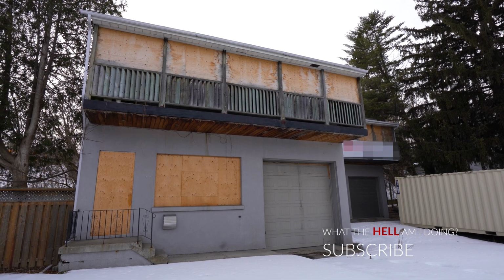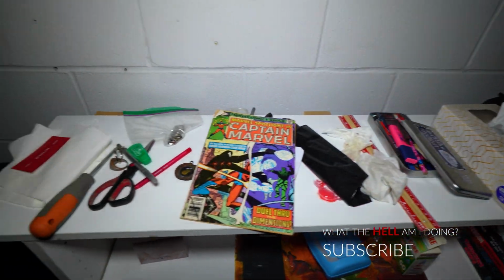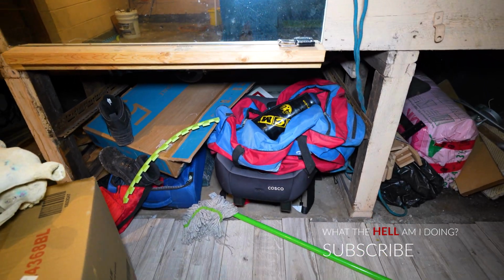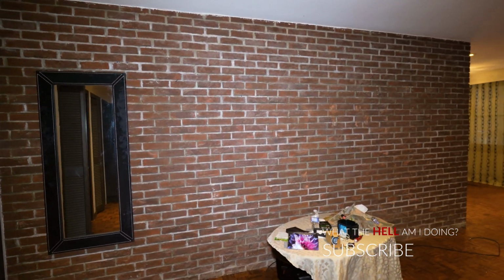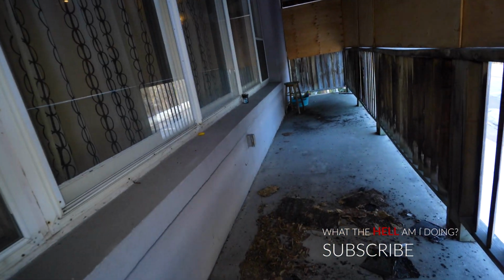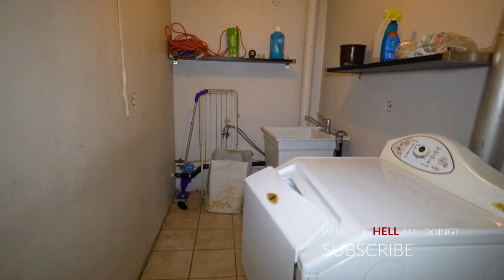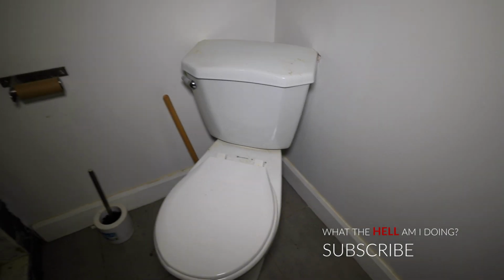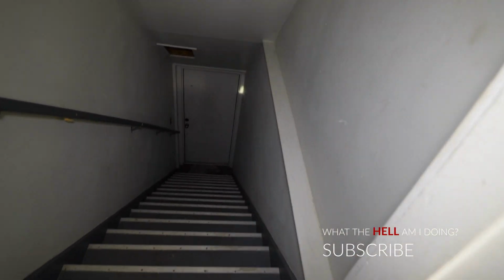Discovered Shocking Surprises In This ABANDONED Squatter Video Game Hideout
In this episode of Urban Exploring, I will be taking you for a tour through this really strange ABANDONED home that was built in the late 1960s or early 1970s.  Located on a massive hillside property in the outskirts of the city, this home would have been a quiet location to raise a family back in the day.  At some point the house seems to have been broken up into two apartments, as it has two kitchens, one being fairly modern and the other looking very late 1960s/early 1970's.  Throughout the home there is still much of that late '60s early '70s charm even though it has seen some renovations and modernization.   It would also appear this home was used by squatters as a video game hideout at one point, as one of the rooms was still fully set up with an operational TV and an Xbox 360, and the power was still on. Overall this house was full of surprises, so make sure to join me for a tour of this forgotten retro home.